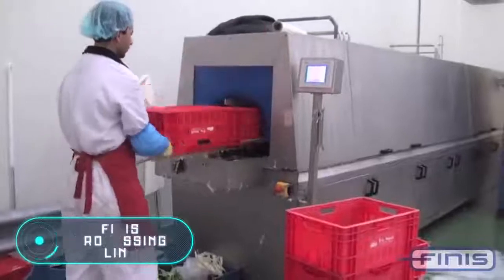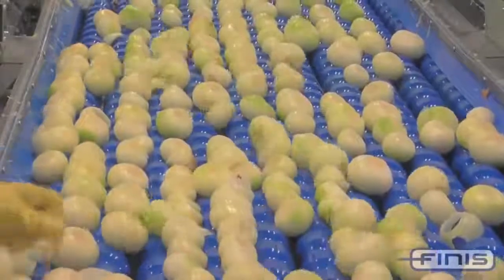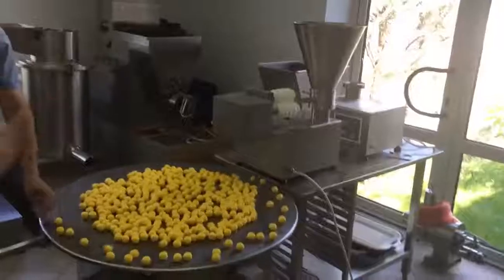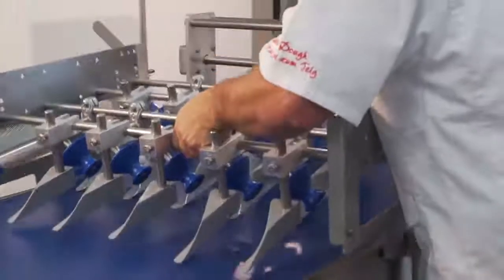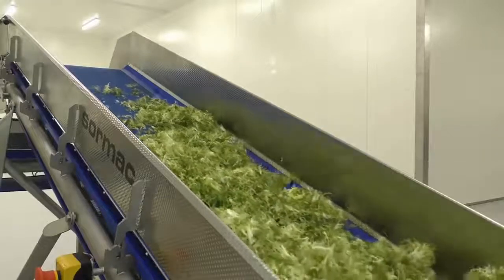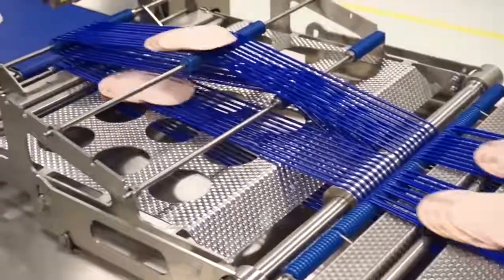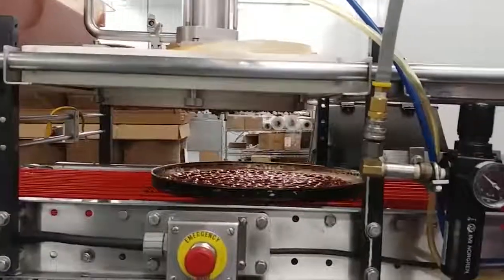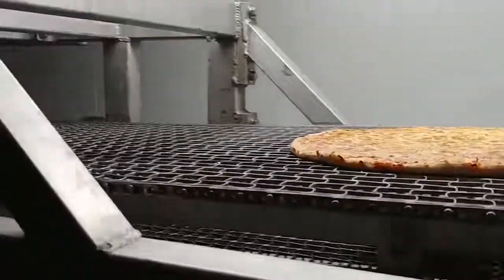AMAZING FOOD PROCESSING MACHINES THAT ARE ON ANOTHER LEVEL